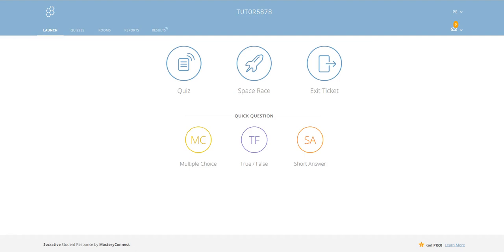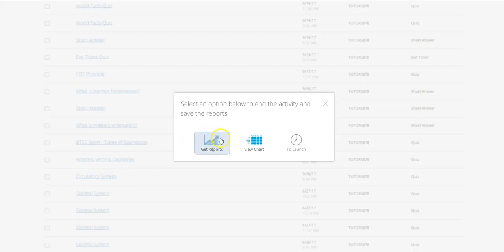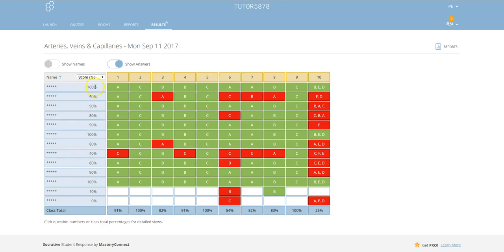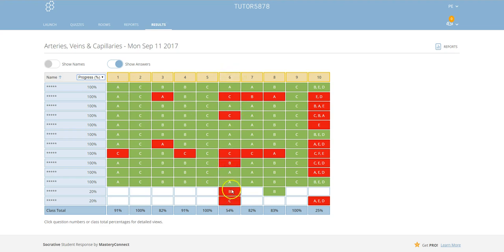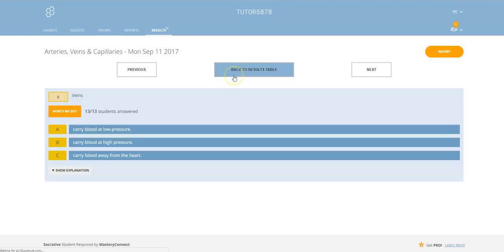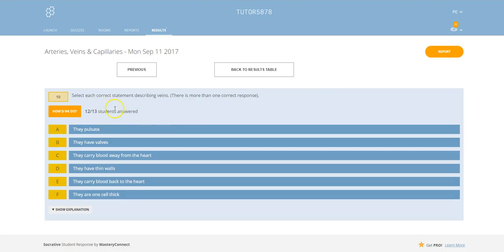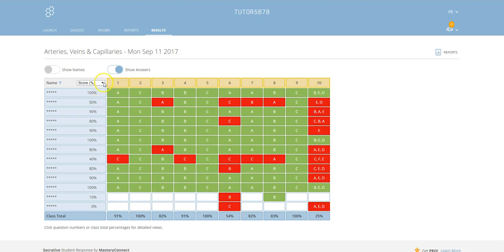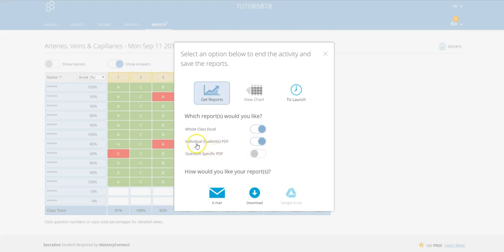Socrative - How To Use The Reports Feature To Inform Your Teaching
This video shows the teacher how to use the reports feature in Socrative to inform your teaching.